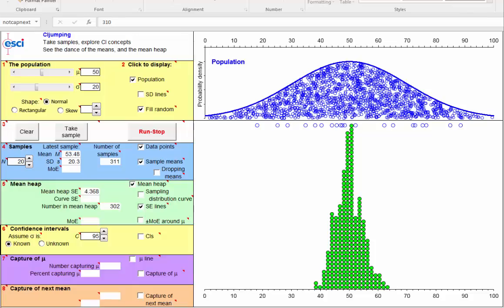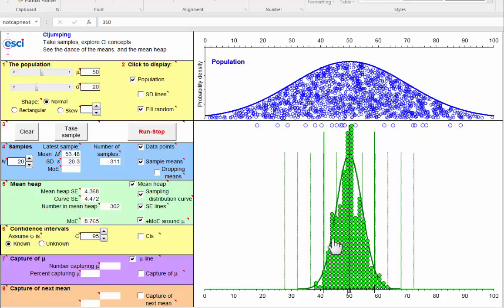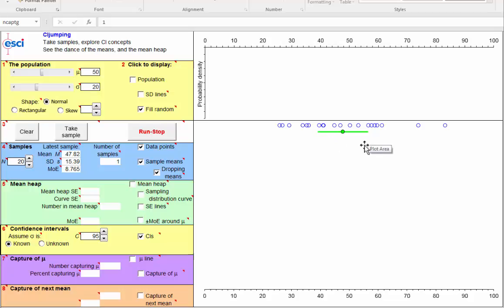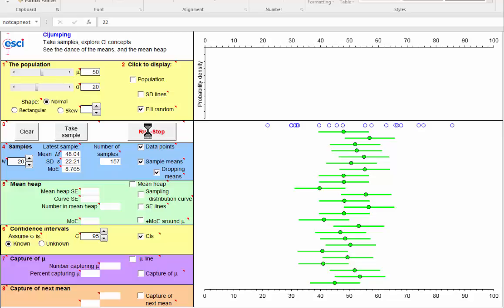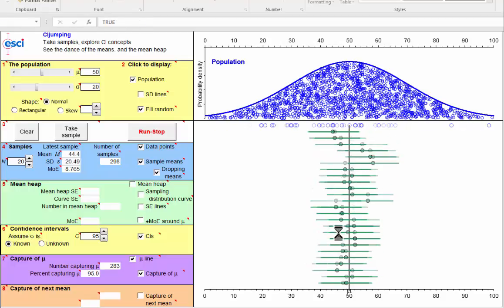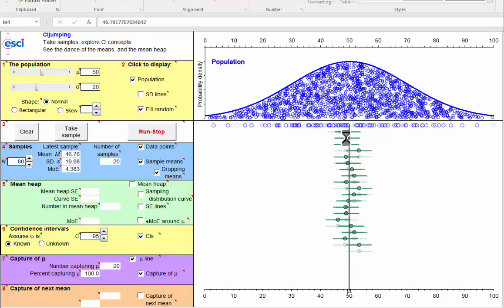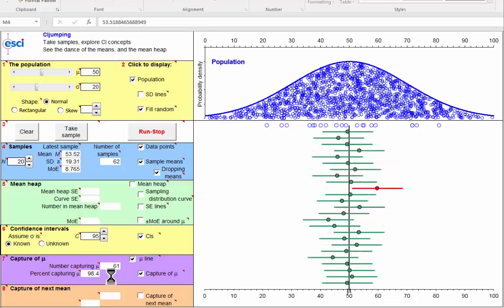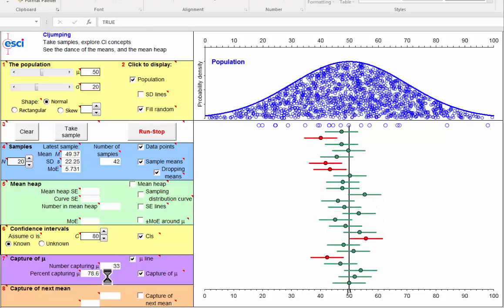5.1 Confidence intervals, for ITNS book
ESCI intro chapters 3-8, CIjumping. Sampling variability, mean heap, margin of error (MoE). M close to mu, so mu close to M. Confidence interval (CI). Dance of the CIs. Level of confidence, C, usually 95. 5% of CIs are red. This is a video to go with the book: Introduction to The New Statistics: Estimation, Open Science, and Beyond (Routledge 2017) by Geoff Cumming & Robert Calin-Jageman.